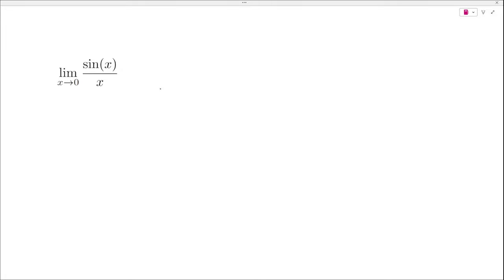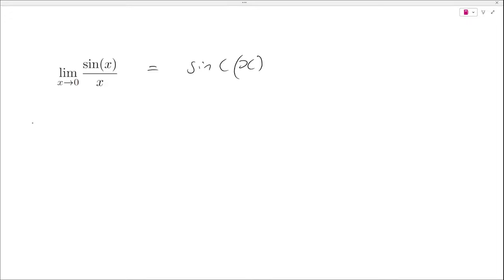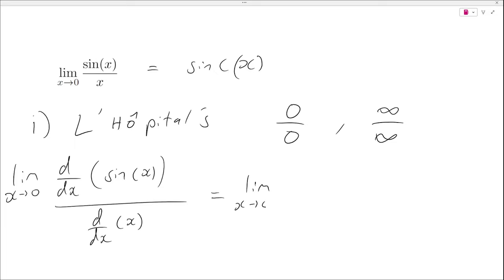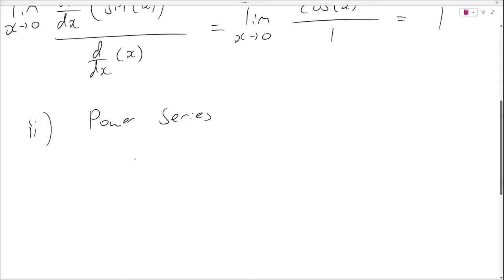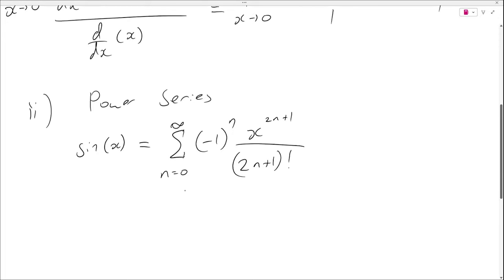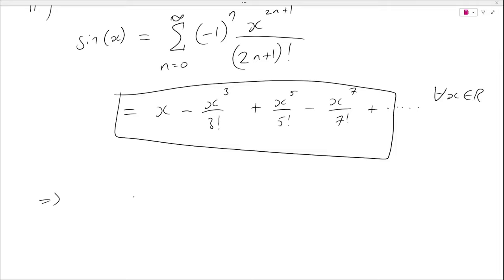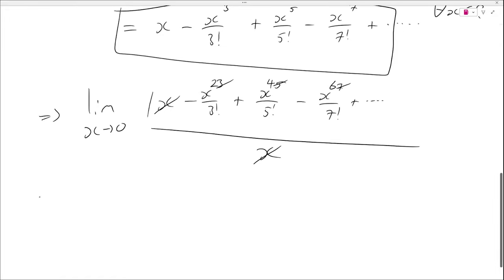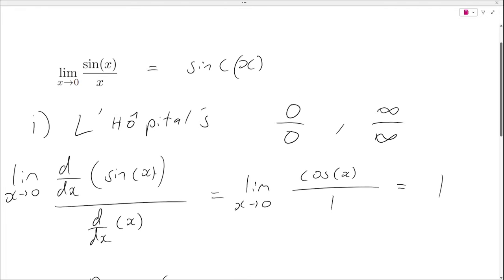The limit of sin(x) on x as x approaches 0 using L'Hopital's Rule & Power Series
00:00 Introduction
00:31 L'Hopital's Rule
01:50 Power Series
04:38 Conclusion